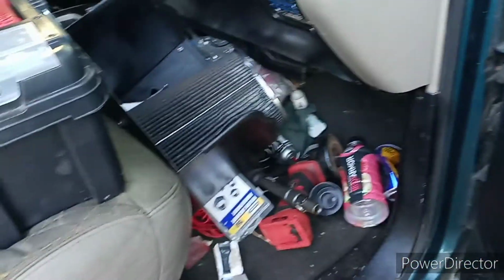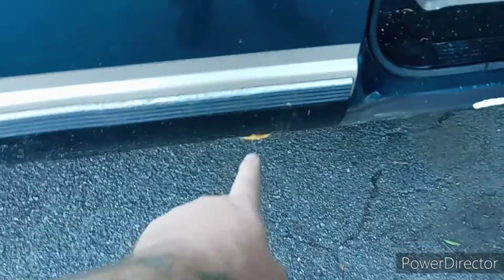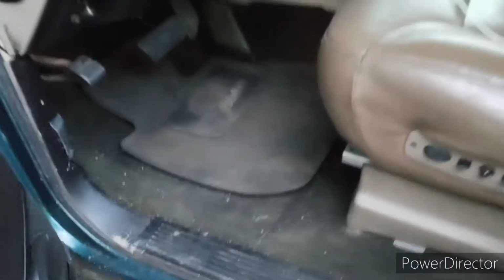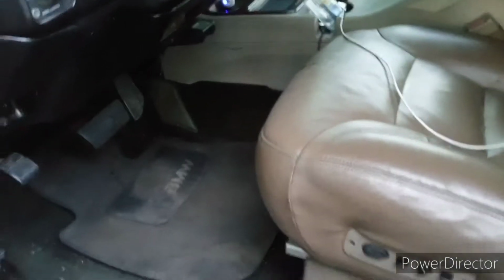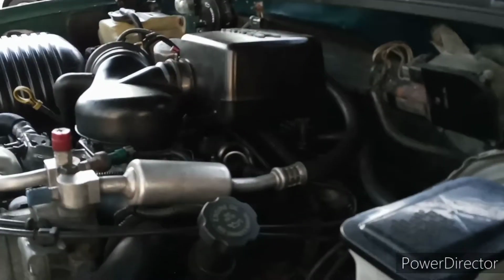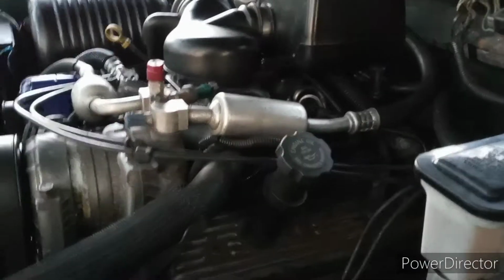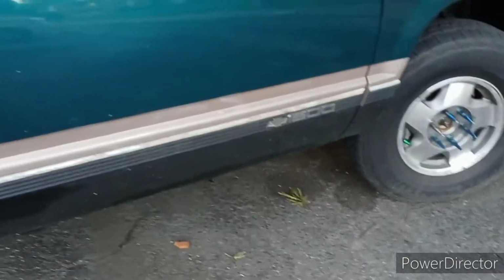cleaning my truck to sell it